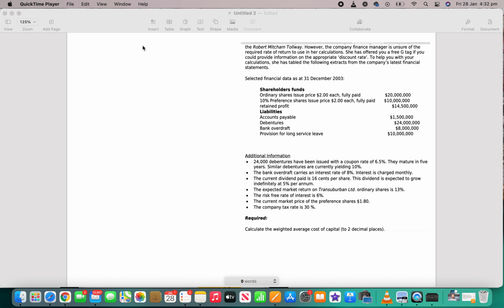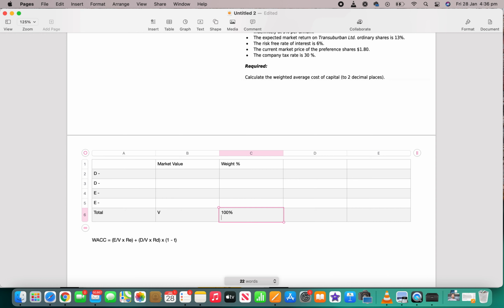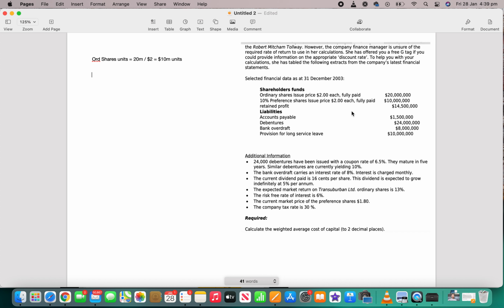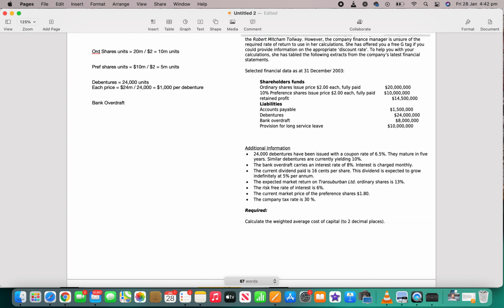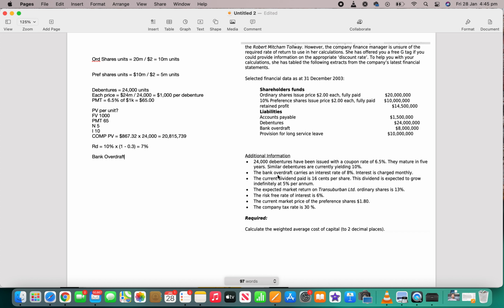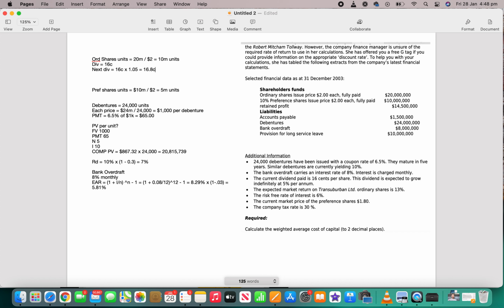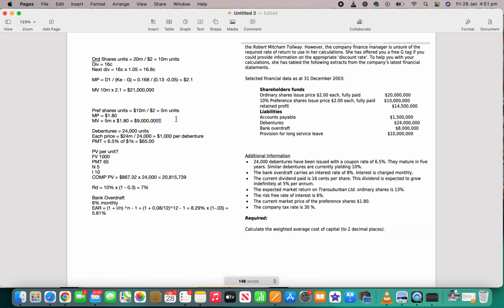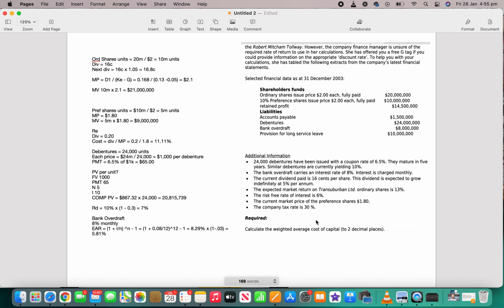FIN20014 - Module 12.2 Exam Style Question WACC